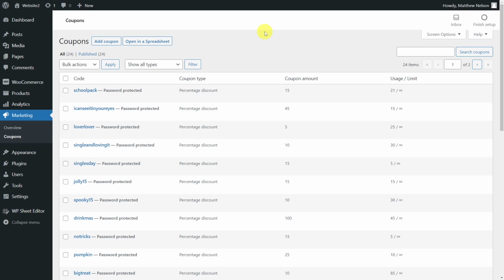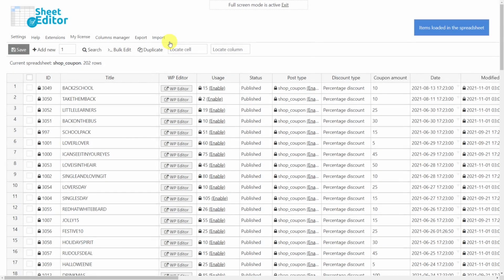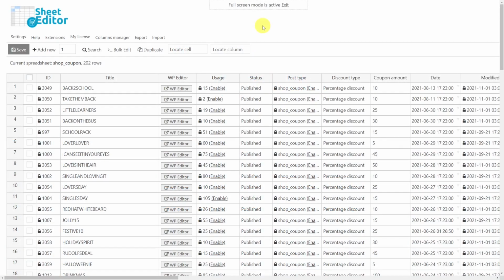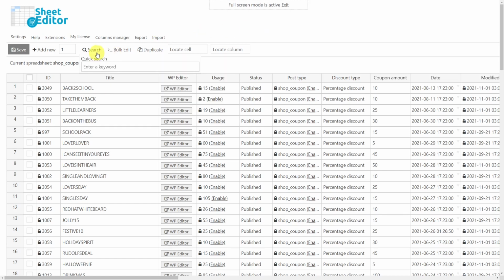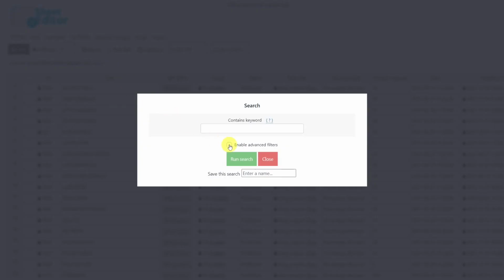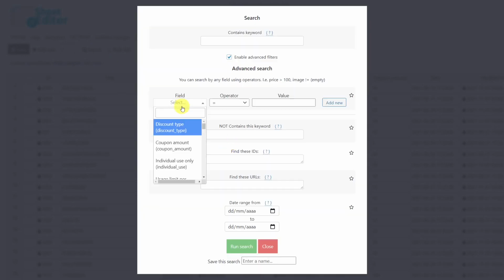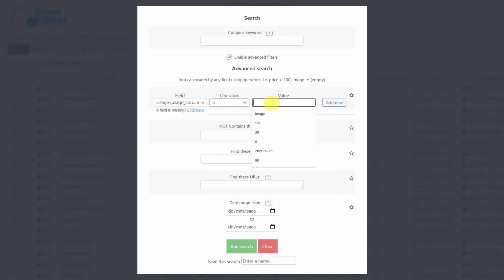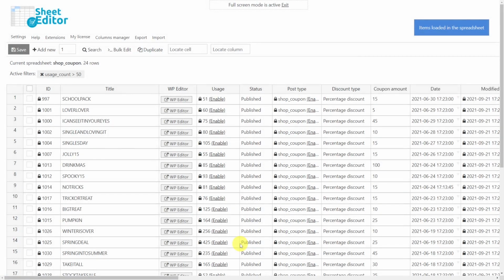WooCommerce – How to Find the Most Used Coupons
In this video, we'll show you the easiest way to find the most used coupons on your site thanks to WP Sheet Editor plugin.

00:55 How to find the most used WooCommerce coupons